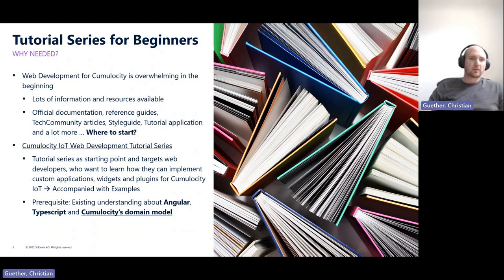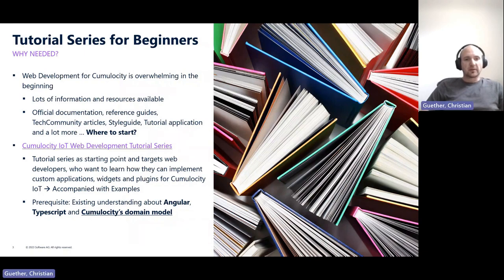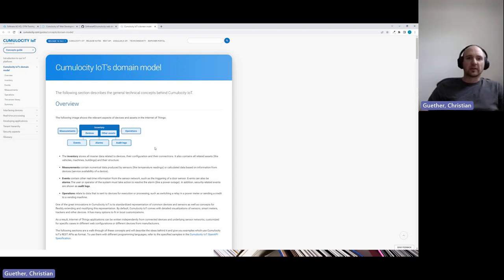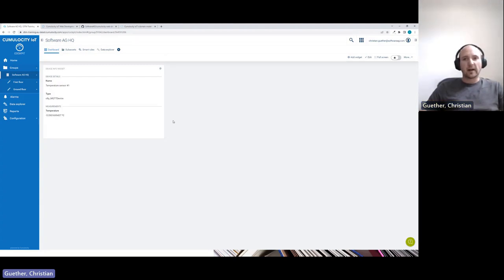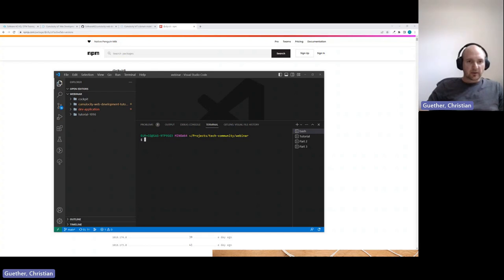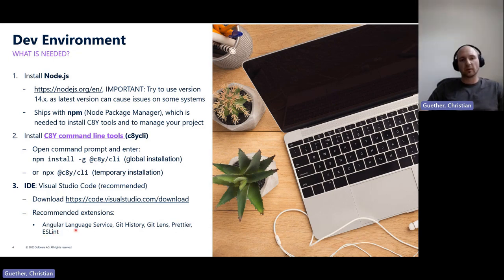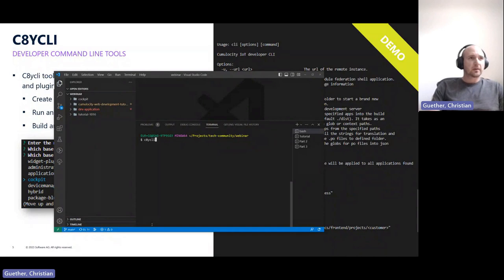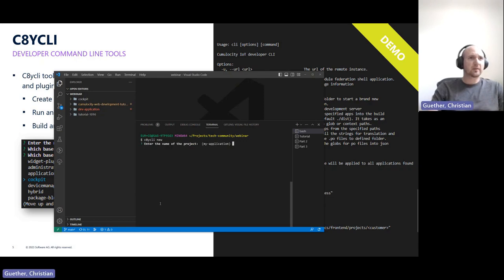Getting started with Web Development for Cumulocity IoT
Getting started with web development can be overwhelming in the beginning, not only for Cumulocity IoT. There are lot of concepts and technologies to discover. With this event we want to address this and help you getting started with web development. On live code examples we guide you through the first steps until you have your first component deployed!